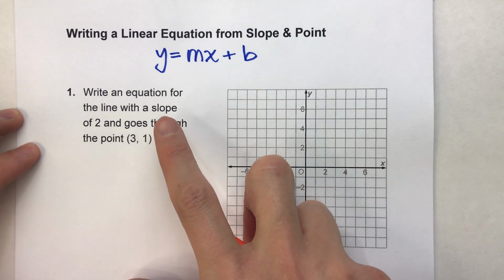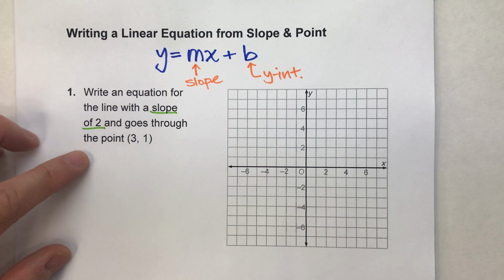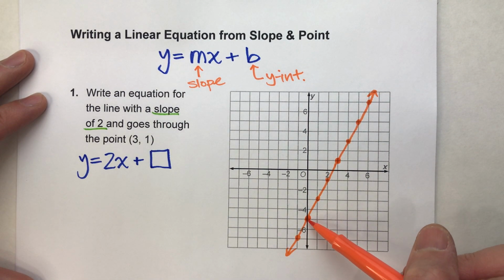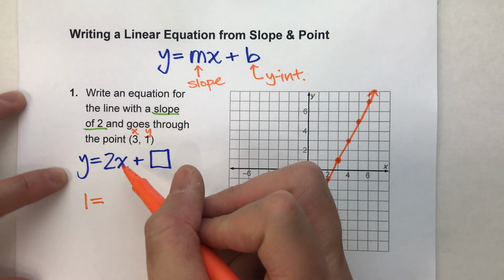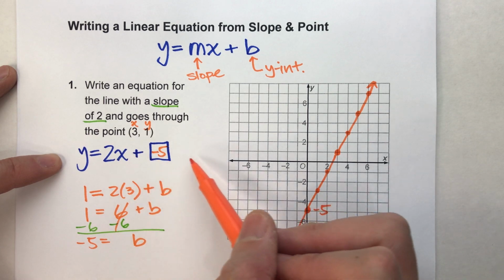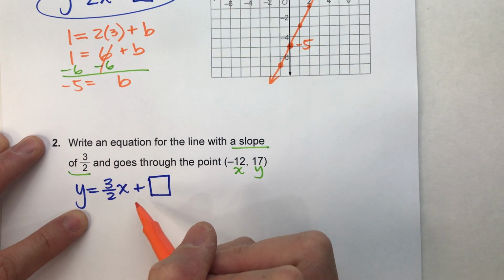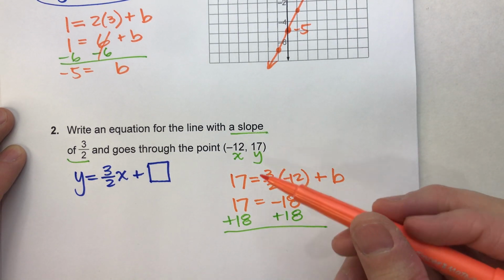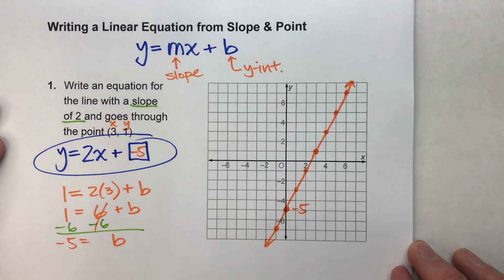Writing a Linear Equation from the Slope and a Point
Writing equations for lines can be tricky!  In this video, I show you how to write an equation when you are only given the slope and a point on the line.